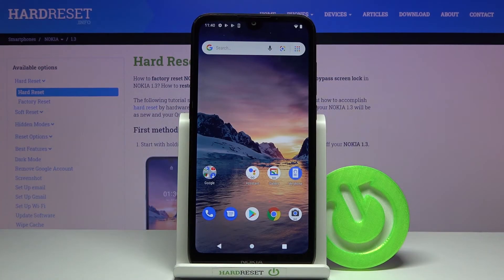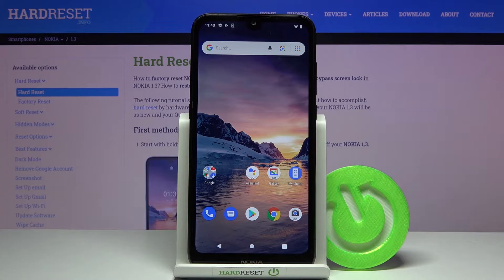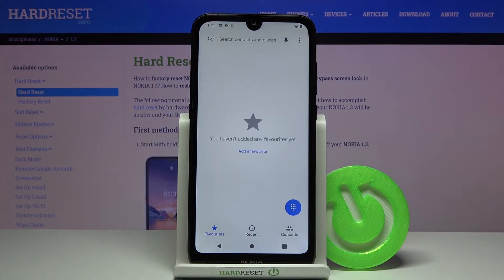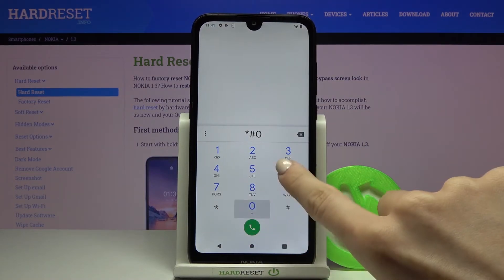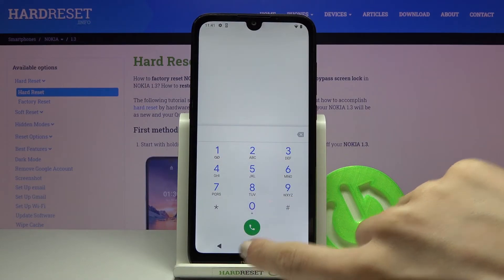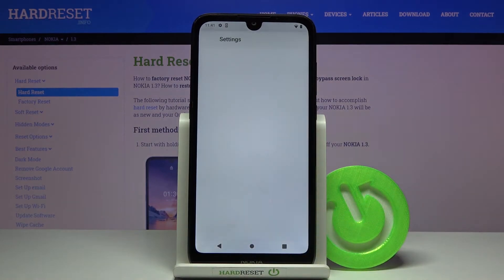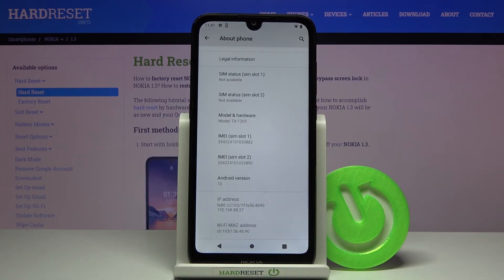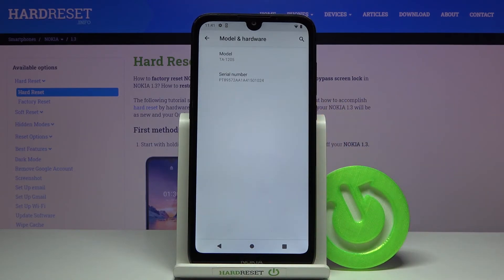How to Locate IMEI & SN in NOKIA 1.3 – IMEI Status & Serial Number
Explore more about NOKIA 1.3:
If you wish to get access to the identifying numbers of your NOKIA 1.3 device, then here’s what you need to know about it. We present a few simple steps to find out IMEI and Serial Number in your smartphone.  If you are interested, let’s directly jump to the tips that will help you to extend knowledge about your NOKIA 1.3 device.

How to check IMEI in NOKIA 1.3? How to check Serial Number in NOKIA 1.3? How to find IMEI and Serial Number in NOKIA 1.3? How to get access to IMEI Number in NOKIA 1.3? How to get access to Serial Number in NOKIA 1.3? How to read IMEI and Serial Number from NOKIA 1.3?